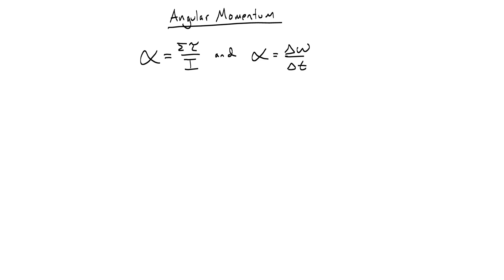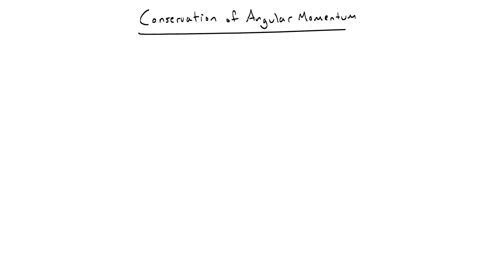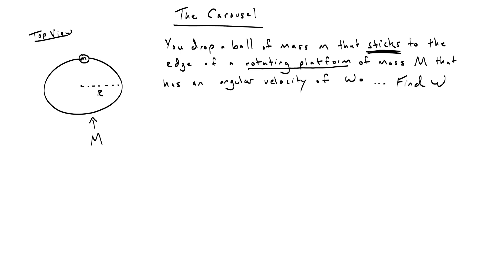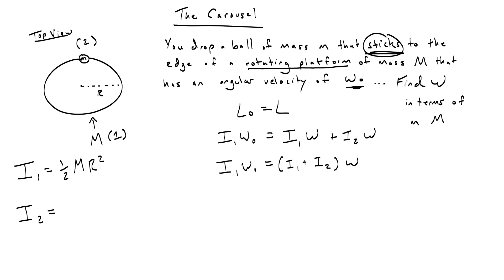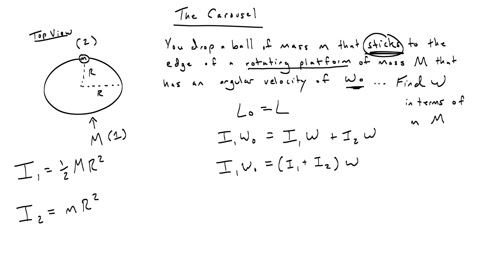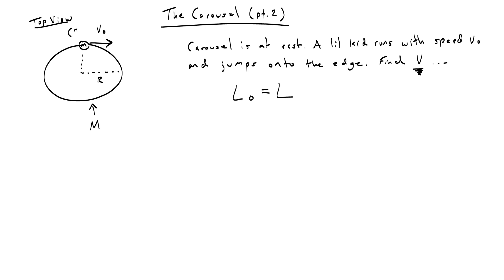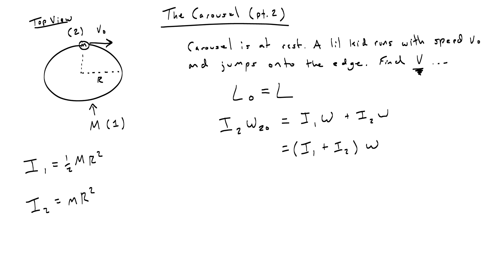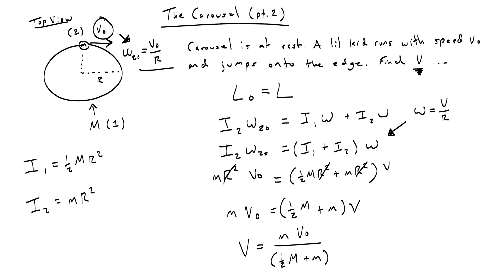How to solve Conservation of Angular Momentum problems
How to find radius and velocity for angular momentum problems such as collisions or rotating objects that change shape. These are common examples in physics.